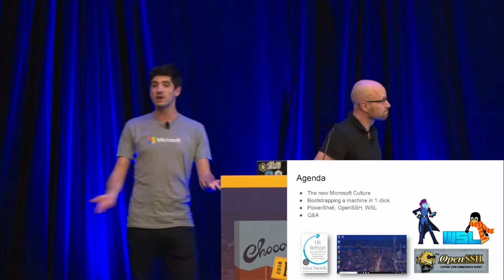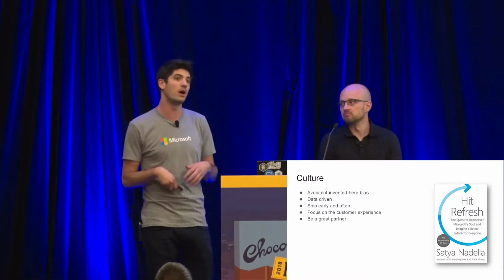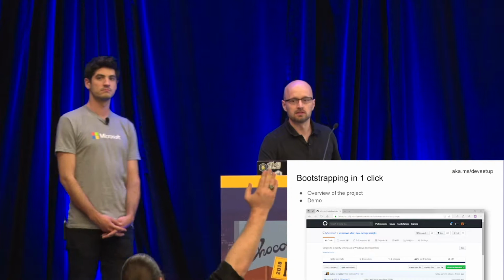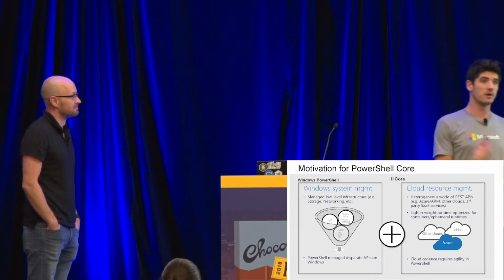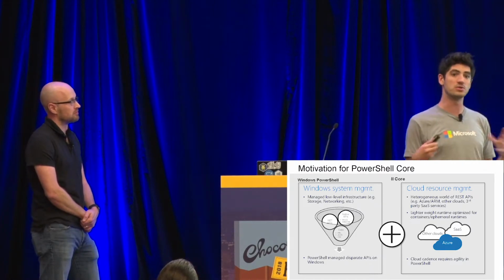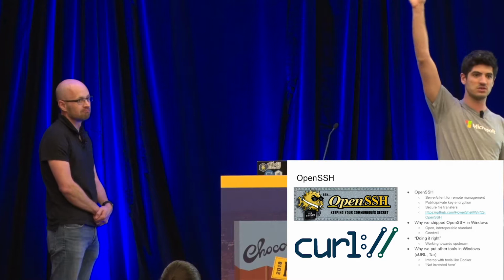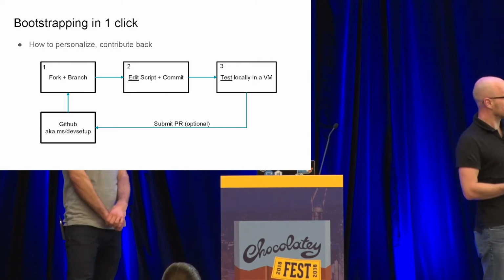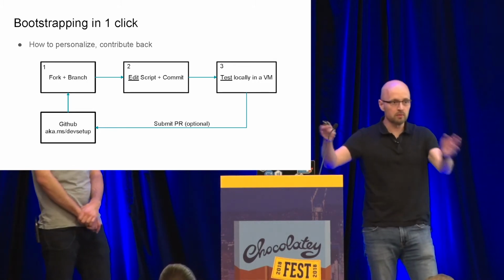Bootstrapping a New Machine in 1 Click - Joey Aiello & Yosef Durr, Microsoft - Chocolatey Fest 2018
Microsoft, Boxstarter, and Chocolatey are collaborating on a Github project (aka.ms/devsetup) to enable automating client machine setup for a variety of scenarios: IT administration, DevOps, Web development, App development, Education, Machine Learning, etc. We believe everyone should be using repeatable, fast, setup scripts rather than a piecemeal approach. In this session we’ll cover what the scripts on Github offer today, goals for the coming year, and how you can participate.

Joey Aiello - Program Manager, Microsoft
Joey is a Program Manager working on PowerShell at Microsoft, passionate about open-source and cross-platform technologies.

Yosef Durr - Program Manager, Microsoft
Yosef Durr is a Lead Program Manager at Microsoft for a variety of projects to improve the developer experience on Windows.  He’s passionate about Microsoft’s contributions aligning well with open standards, cross-platform technologies, and community efforts.  His team leads efforts for the Windows Command Line, Windows Subsystem for Linux, aka.ms/devsetup for machine setup, and WinAppDriver for UI Test Automation.